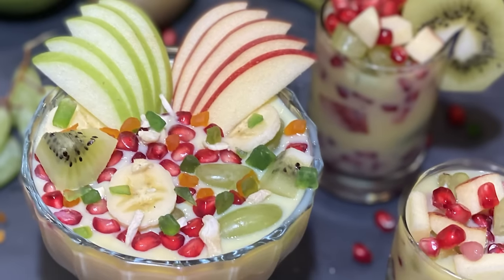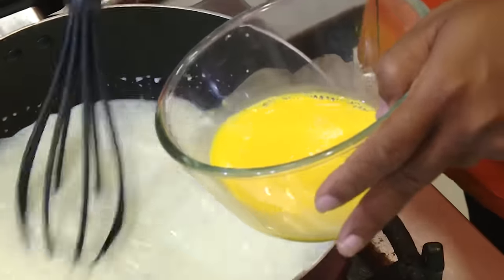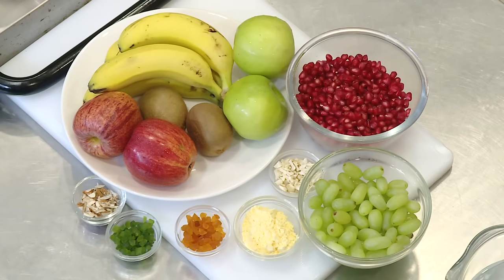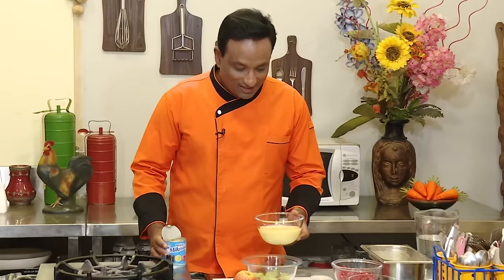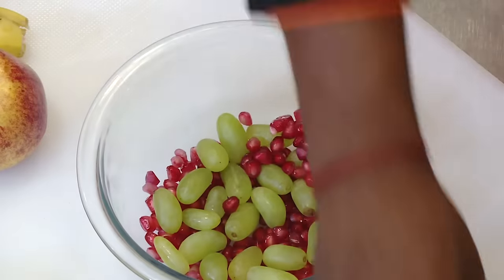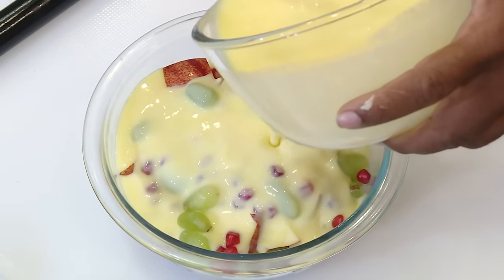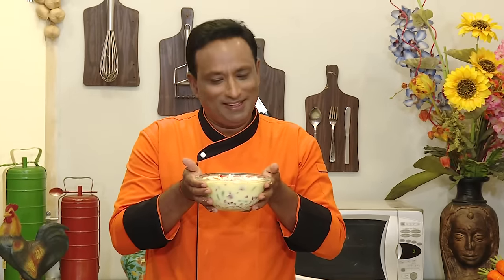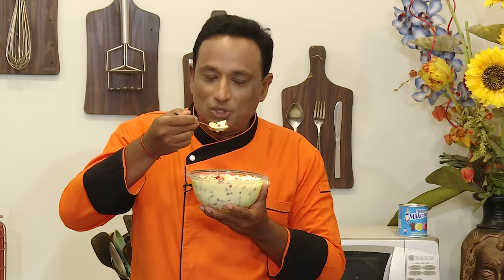Fruit custard recipe my childhood favourite fruit custard summer special recipe MIlKMAID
One of my favourite recipes as a child in summers to beat the heat is fruit custard  to enjoy it with topping of MILKMAID this is the most simplest and tastiest summer treat you can serve your children